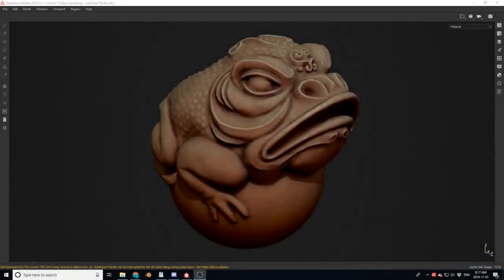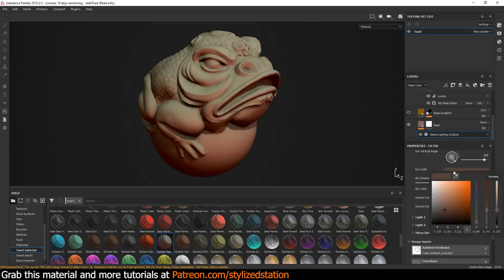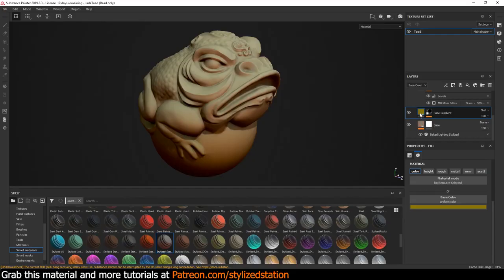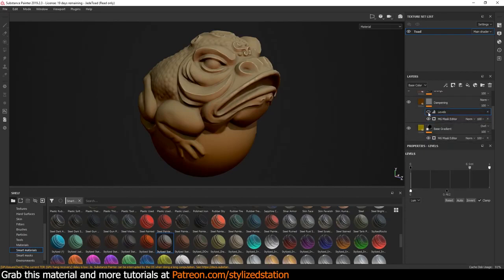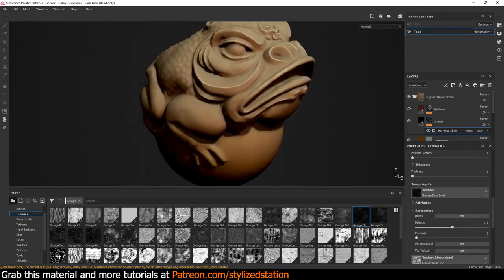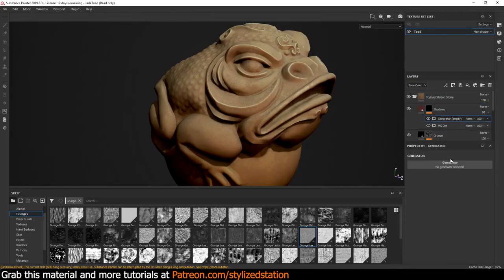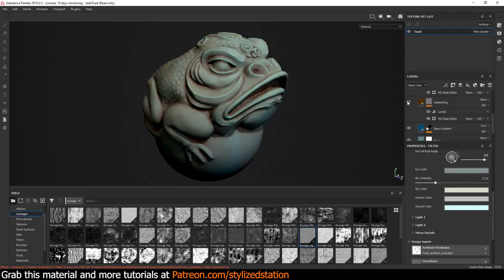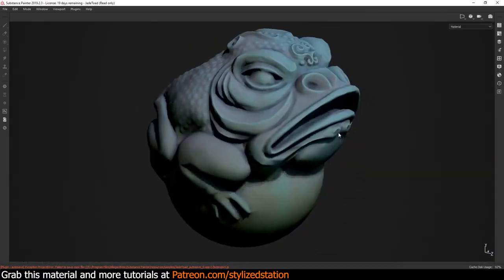Level 1 Creating your first Stylized Stone Material Stylized Station's Crafting Hall